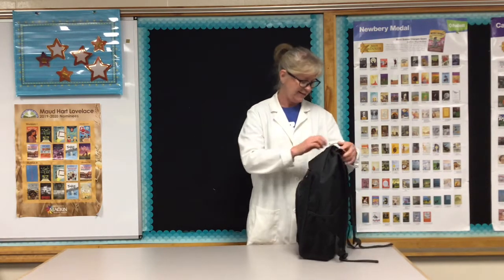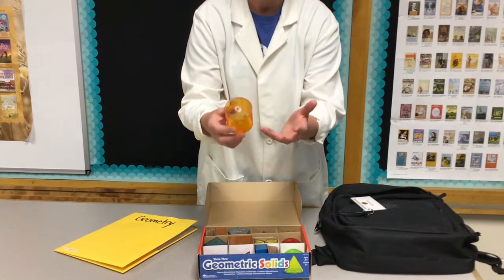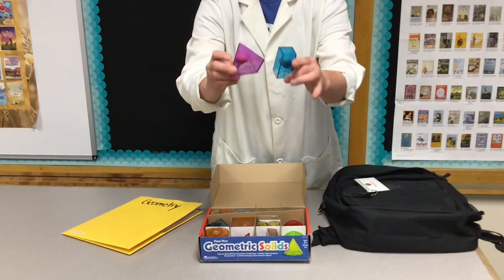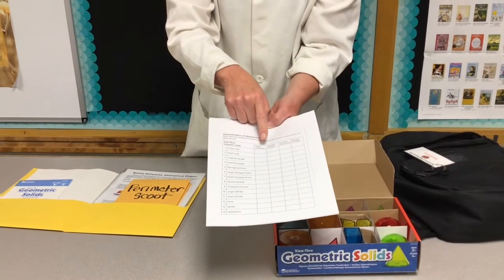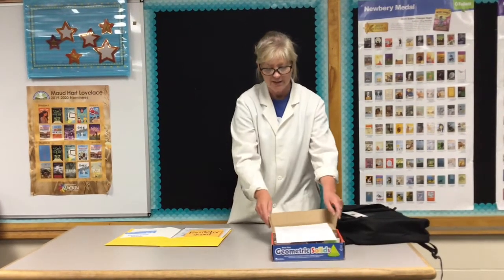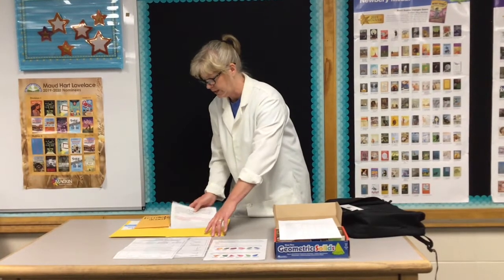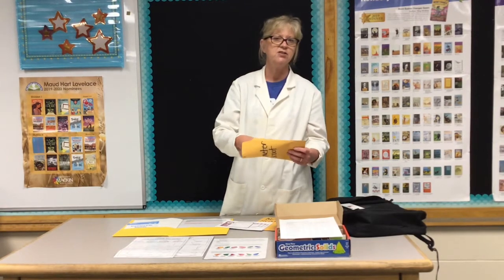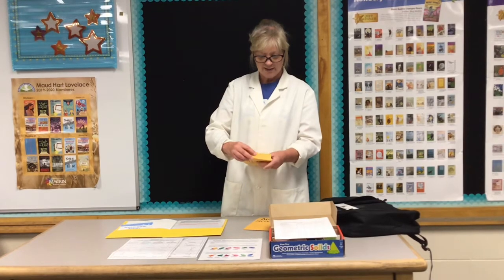Geometry: Math Packs